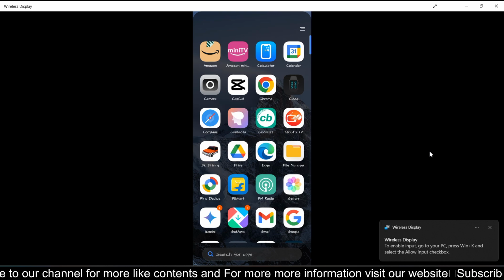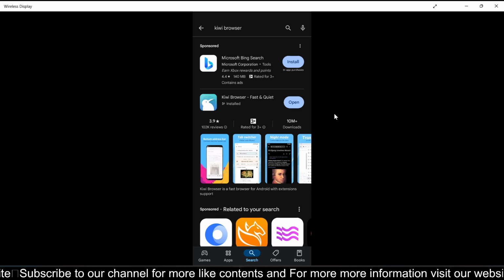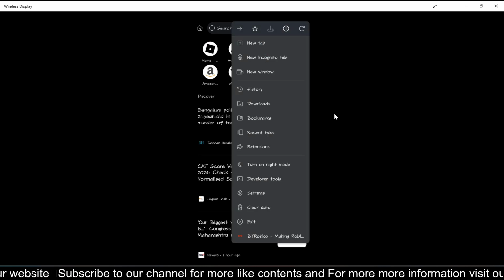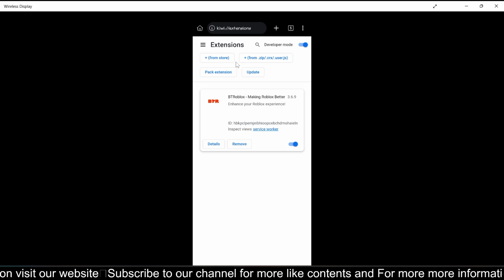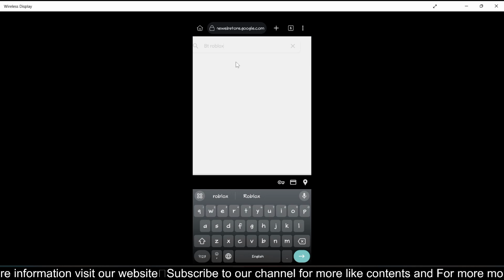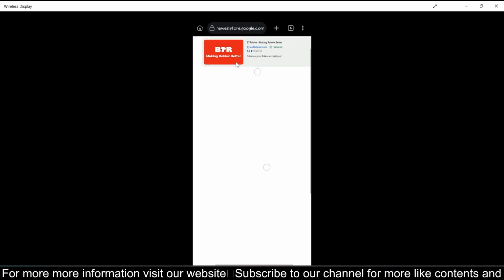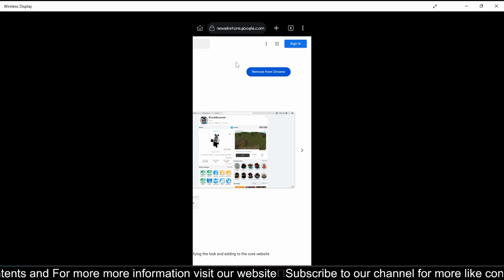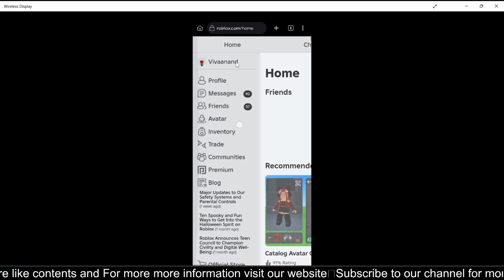How to Equip Multiple Face Accessories in Roblox Mobile (Equip Roblox 2 Face Acc Guide)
How to equip 2 face accessories on roblox mobile and how to wear multiple face accessories on roblox mobile. Fore more videos like how to equip 10 face accessories or hairs on roblox mobile.